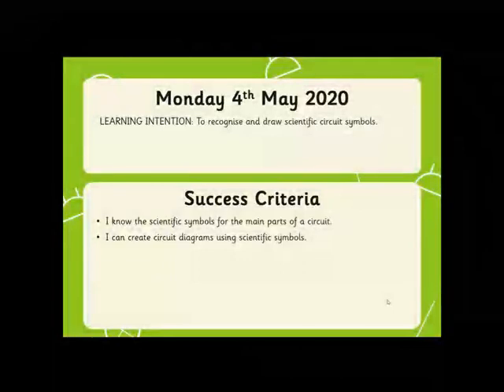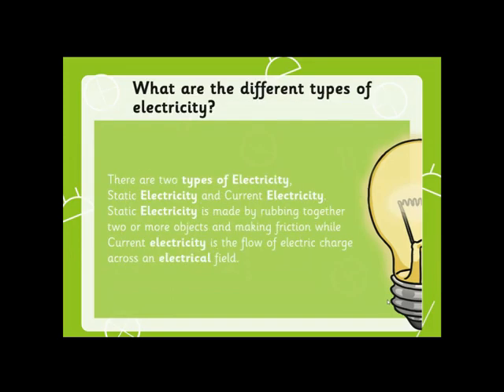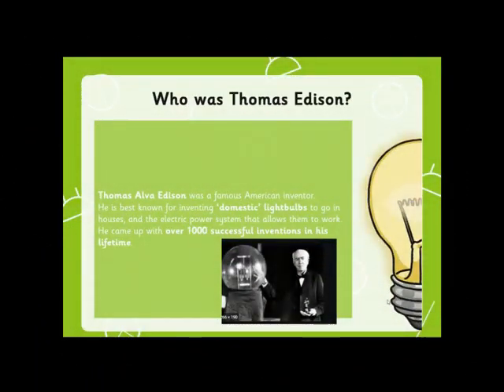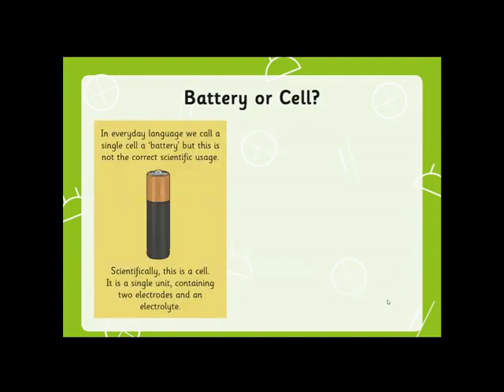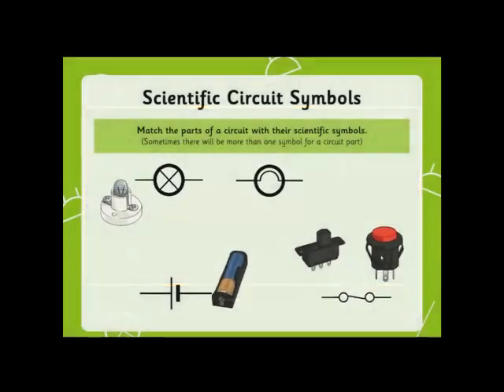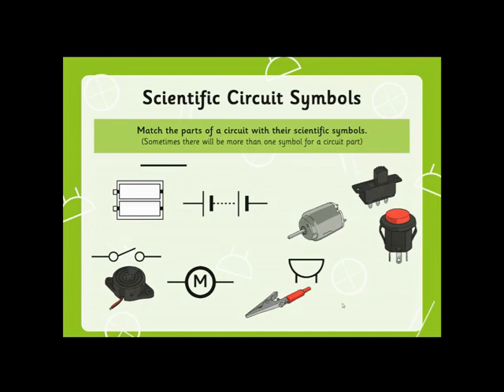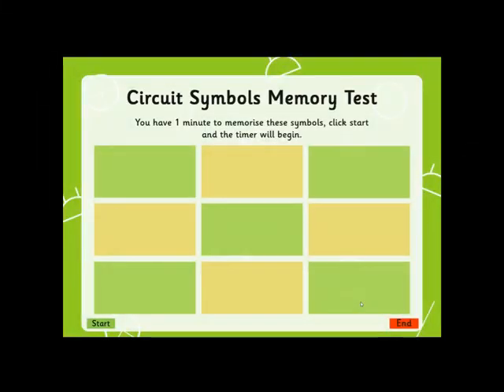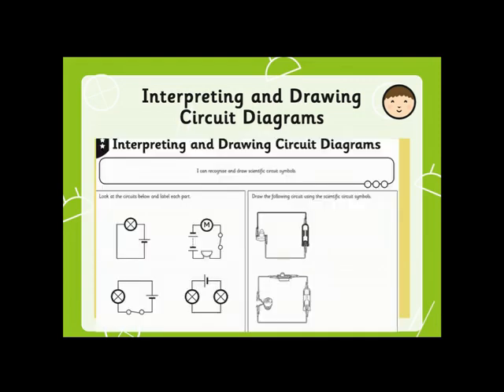04.05.20 Year 6 Science - Circuits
Do you know all the circuit symbols? You will after this!